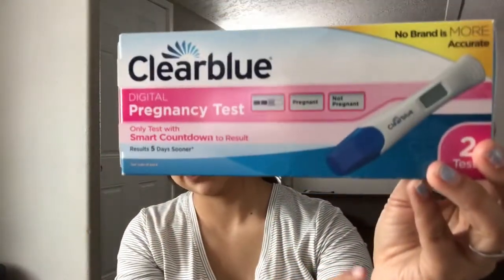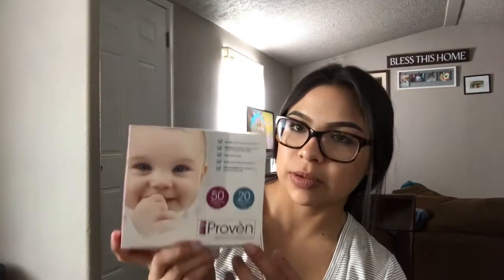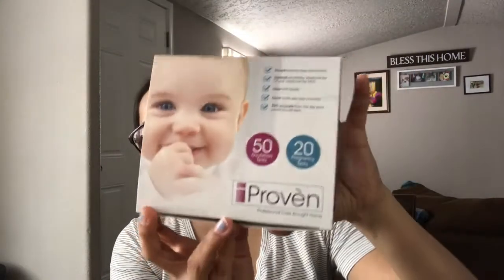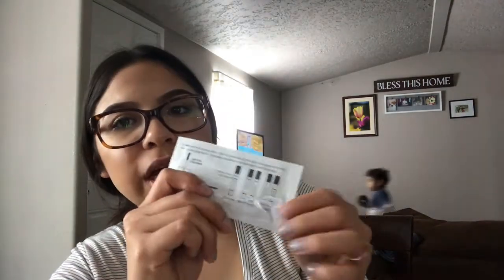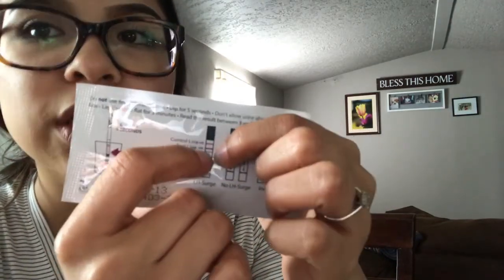Amazon Pregnancy & Ovulation Test?! | TTC BABY #3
Is anyone else a pee on a stick addict? 😂 ✋🏽 GUILTY... Now I can test as much as I want YAY!

Ovulation Test Strips and Pregnancy Test Kit - 50 LH and 20 HCG - OPK Ovulation Predictor Kit: